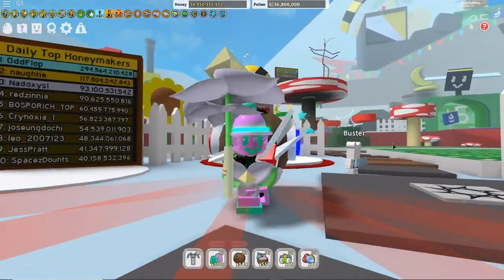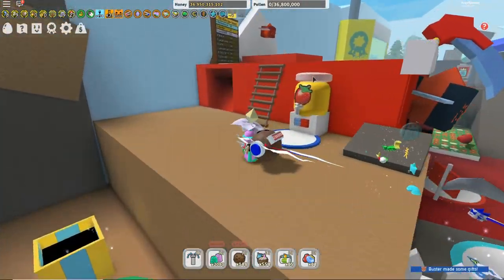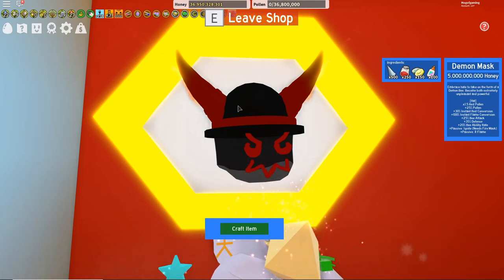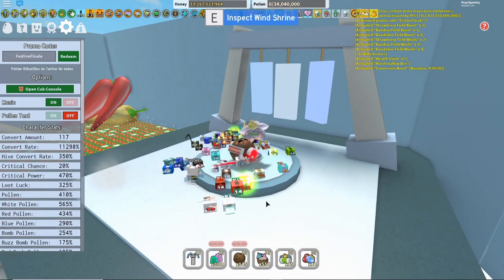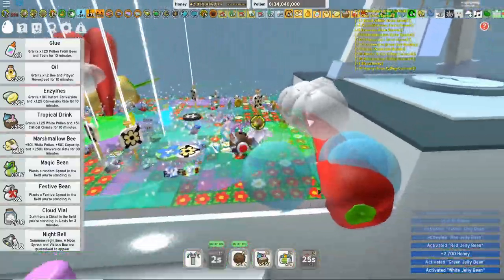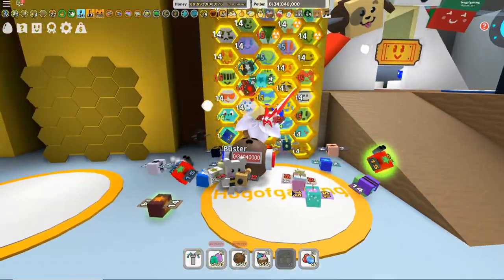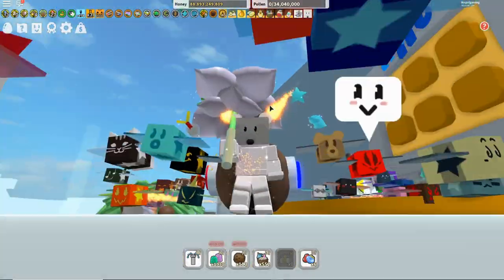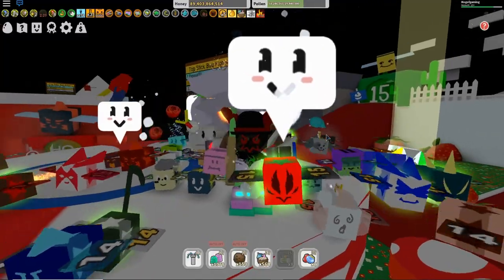CRAFTING THE *OP* DEMON MASK🔥, PASSIVE X-FLAME ABILITY! (Roblox Bee Swarm Simulator)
Today in Roblox Bee Swarm Simulator I decide to finally purchase the Demon Mask! I also use another Festive Bean in the Pepper Patch to get tons of honey and I test out the damage increase on Coconut Crab and Stick Bug. At the very end I also show a possible release time for the next update!

Roblox is a massively multiplayer online video game and game creation system that allows users to design their own games and play a wide variety of different types of games created by other users.

Update Dec 23:
🐝 Mythic Bees - Meet the new Mythic bees: Tadpole, Vector, and Spicy Bee! Each one powerful and unique, but exceptionally rare - around 1 in 25k Royal Jellies!
🎄 Beesmas! - Make Ornaments with the Bears to decorate the Beesmas Tree! Once you've made enough, you can open presents around the map! Event lasts until Feb 9th.
🎅 Traveling Bear: Bee Bear - Help Bee Bear spread Honeyday Cheer throughout the mountain to earn yourself one of these...
🐻 Cub Buddies - These adorable cub helpers follow you around collecting Tokens and occasionally spawning gifts!
☢️ Mutations - When your bees become Radioactive, they have a chance of obtaining beneficial mutations!
⚙️ Auto-Jelly - New option to automatically roll ALL Royal Jellies until certain features are found.